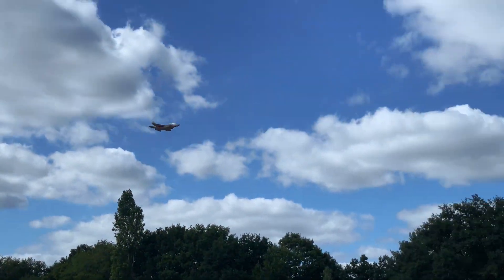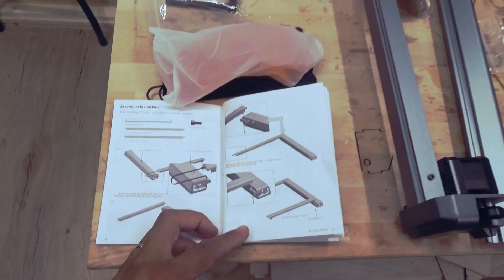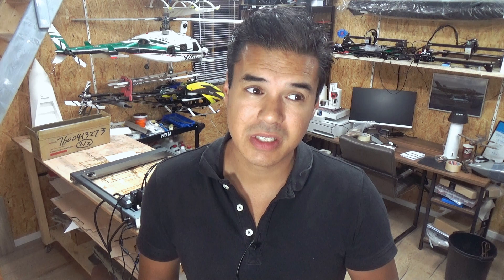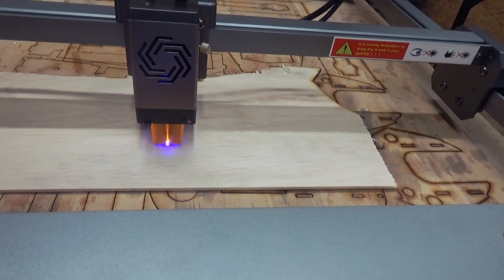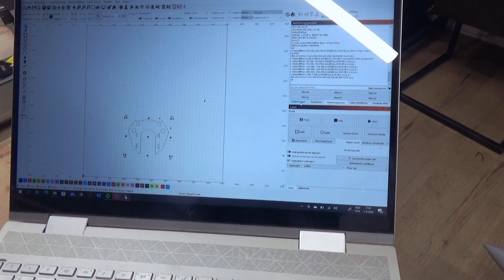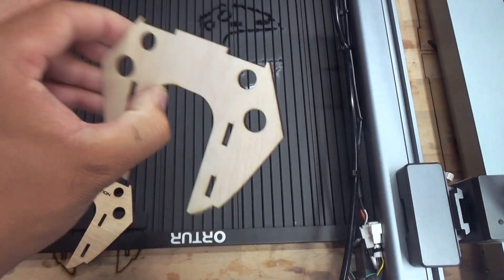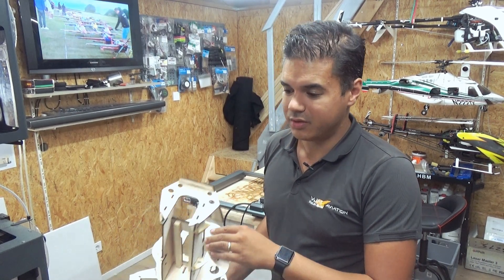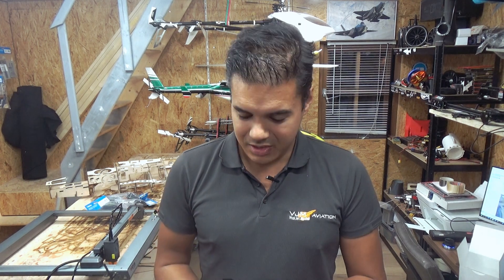Inside the RC F-35B VTOL Rcplane Homemade Cutting Playwood With a LASER ENGRAVER, SINIS joel f35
Inside the RC F-35B VTOL Rcplane Homemade Cutting Playwood With a LASER ENGRAVER, SINIS is all about setting up and making my first lasercutted parts. Super happy with this wonderful laser from Ortur

Joel vlashof f35

Time to combine all my experiance into a full functional model, its about time!  it's still a long yourney ahead but we are getting closer and closer.
A big thumbs up and i see you guys in the comments;)

If you use this track in your Youtube video, you can copy/paste this to your description:

Track: Ikson -  Pumpkin Field [Official]

Track: Ikson - As Leaves Fall [Official]